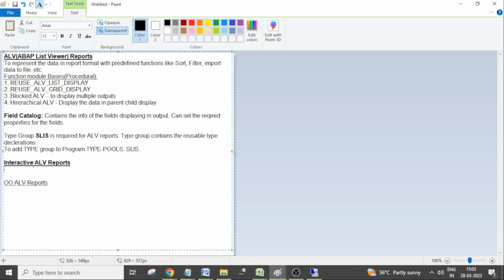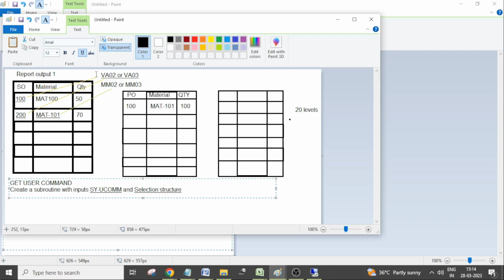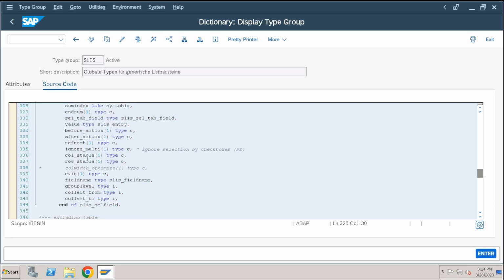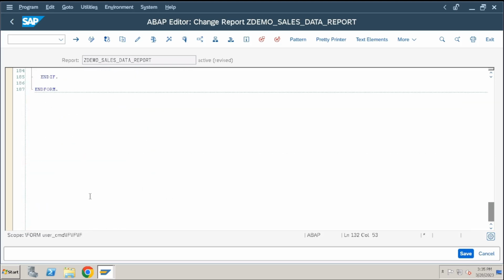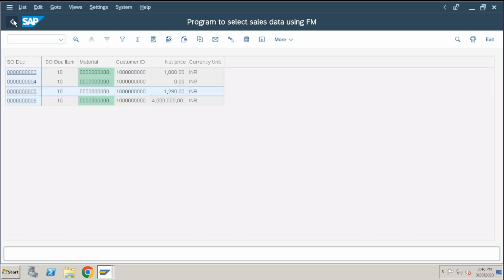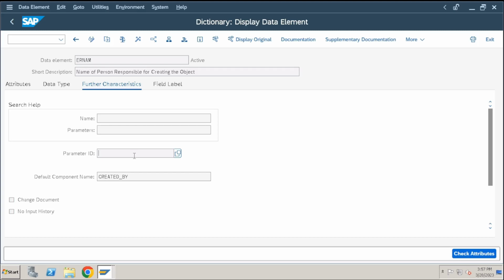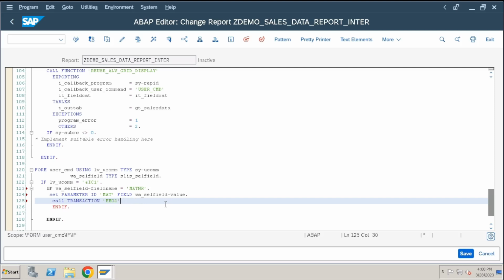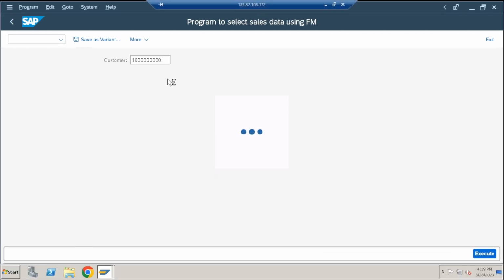29. Interactive ALV Report and SAP Memory Example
SAP ABAP Interactive Report, SAP Memory
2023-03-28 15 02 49